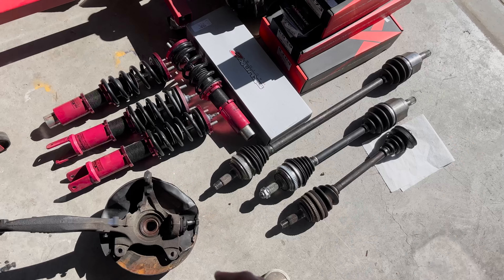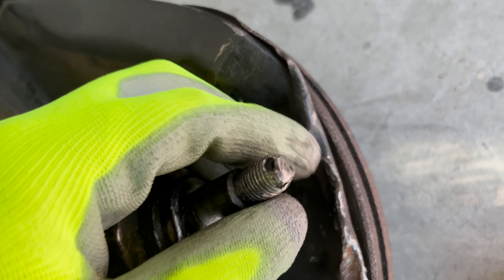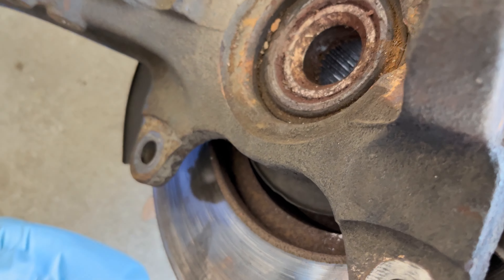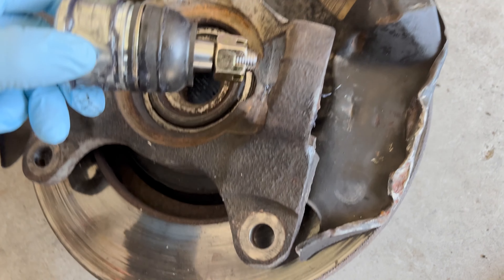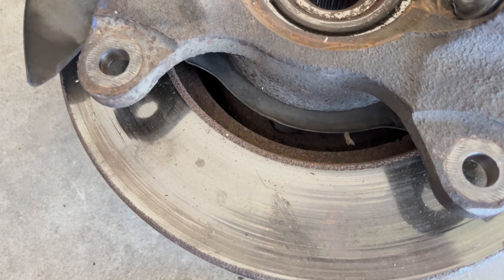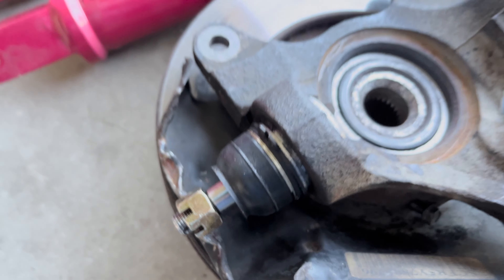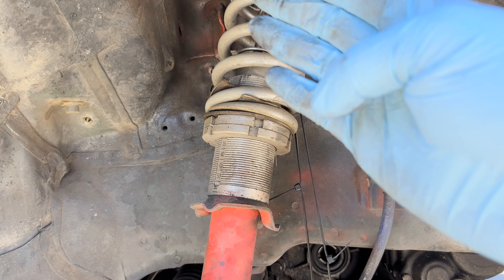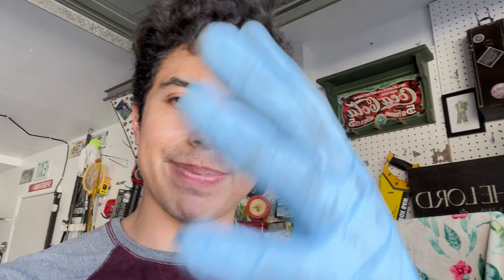How to Remove and Install Ball Joints (96-00 Civic)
What's up everyone! Happy Sunday. Probably the hardest part of refreshing the front suspension in a 90's civic is dealing with the ball joints. Well today I went ahead and removed the old OEM ball joints and replaced them with new Hardrace ball joints. To my surprise it went a lot smoother than I thought! Hope you guys enjoy! Blessings!